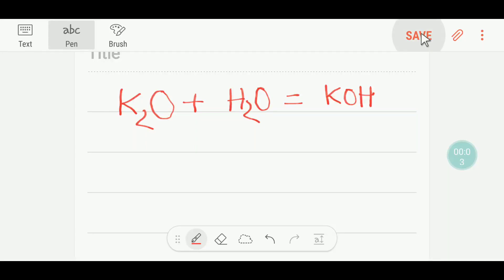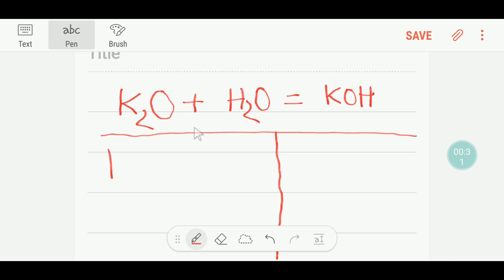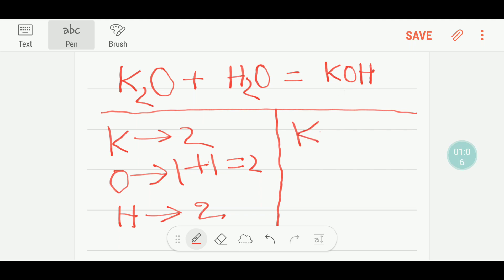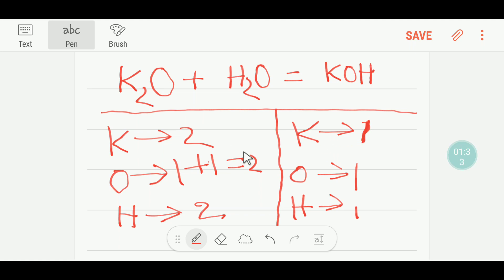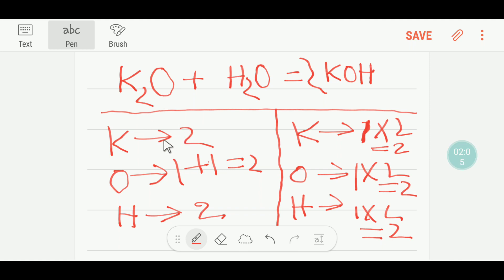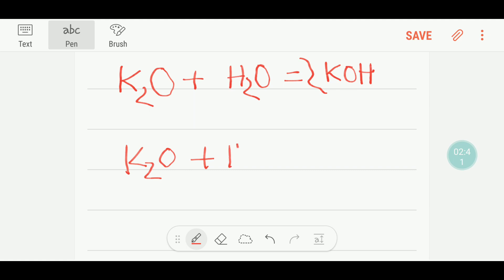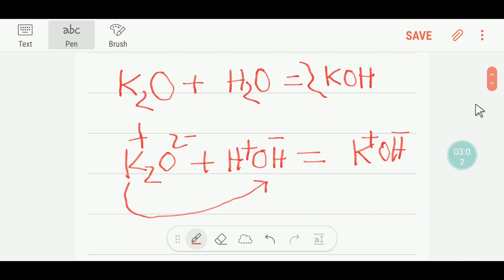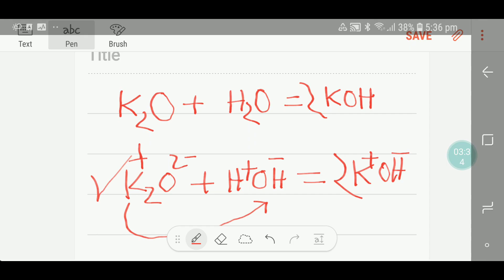K2O+H2O=KOH Balance || Potassium oxide and Water Balanced Equation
potassium oxide balanced equation

potassium oxide formula

potassium hydroxide

potassium oxide uses

potassium + oxygen word equation

chemical equations to balance

balance the following chemical equation

potassium and water balanced equation